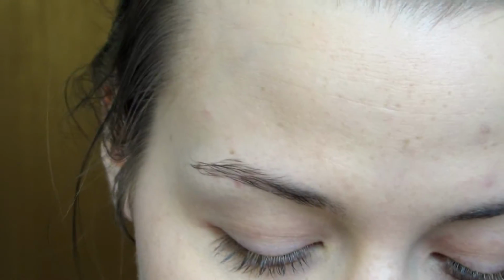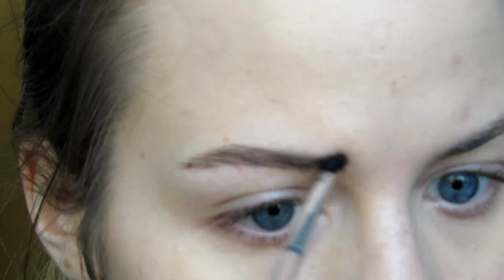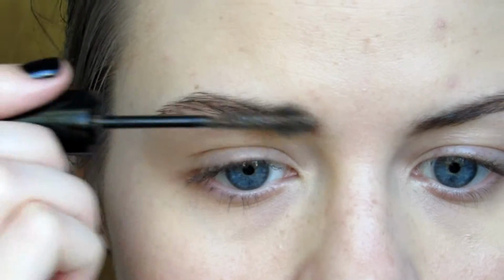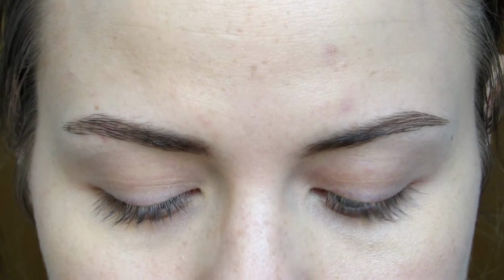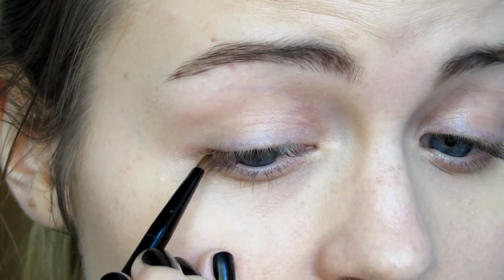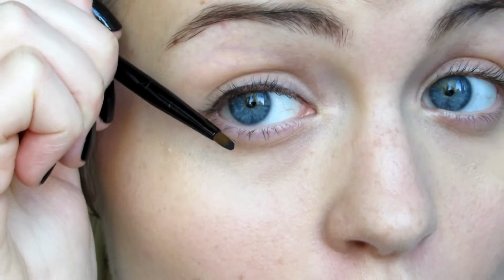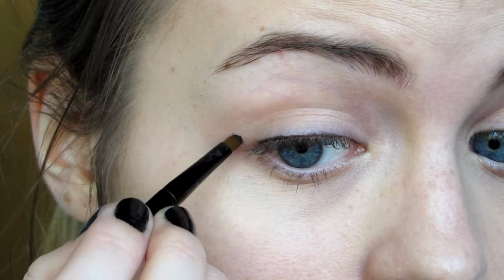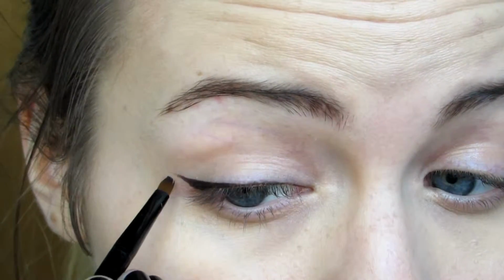Fall Makeup Tutorial | Easy, night-out look for the fall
Hi guys,
This is my go-to makeup look for a night-out or a weekend out and about with some friends :) Hope you enjoy!